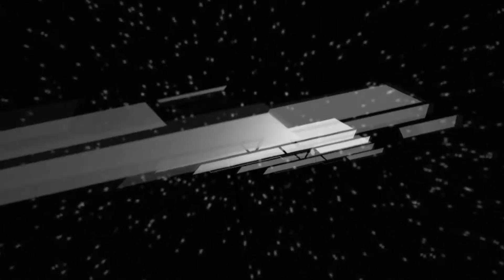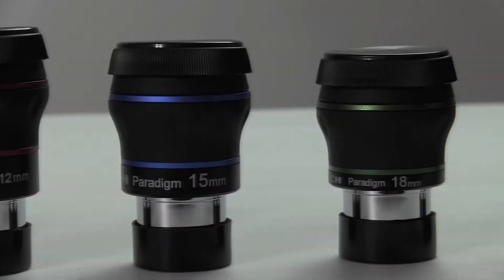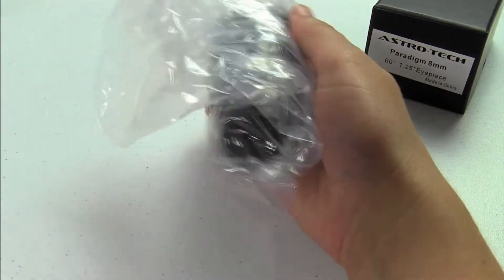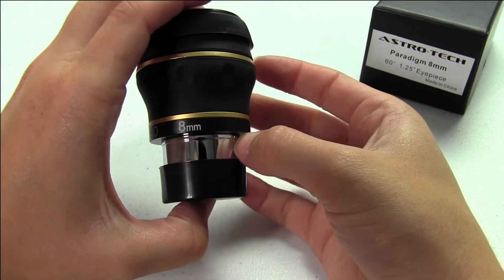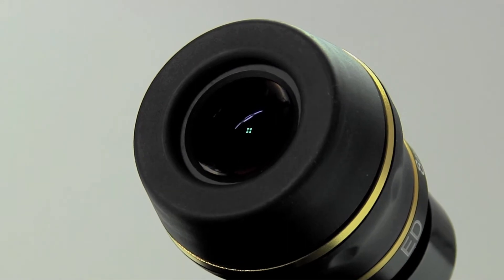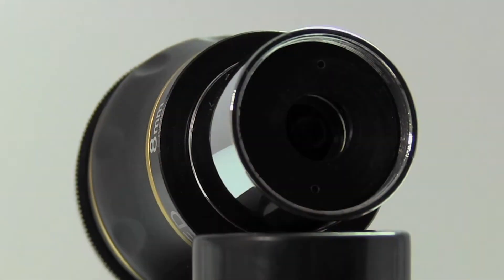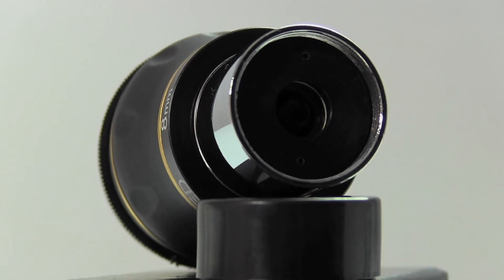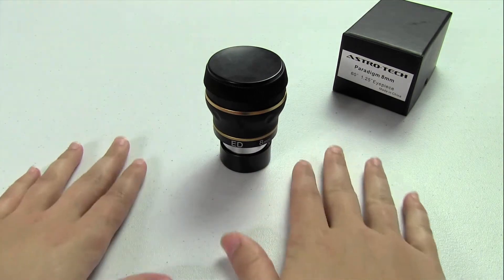Astro-Tech 8mm Paradigm Eyepiece